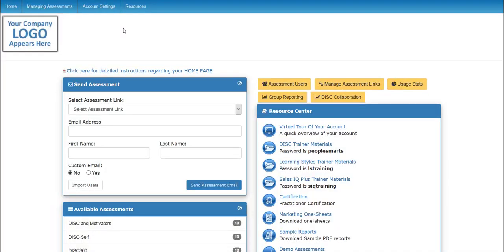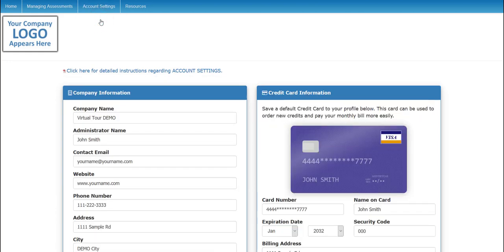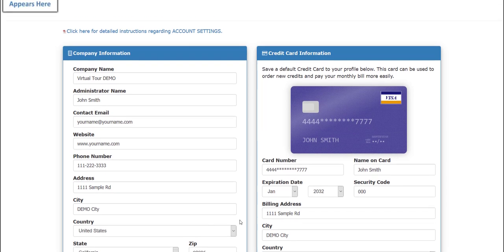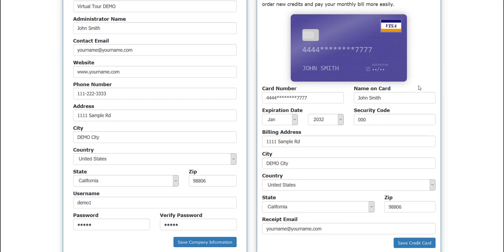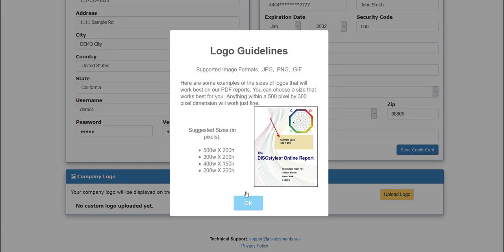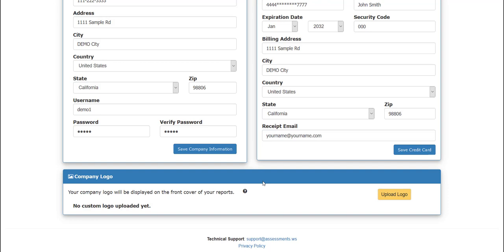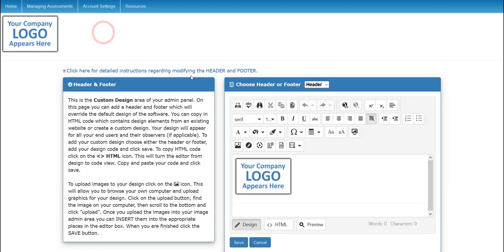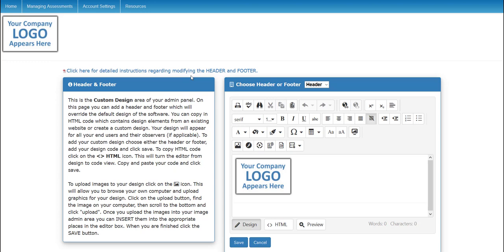Account Settings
Virtual Tour - Account Settings